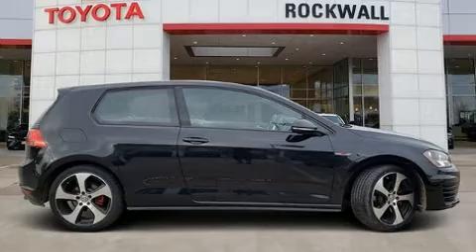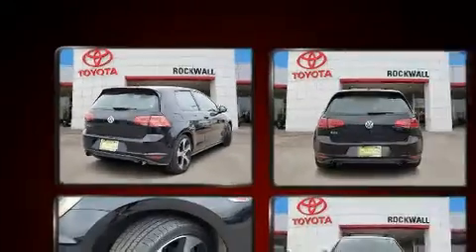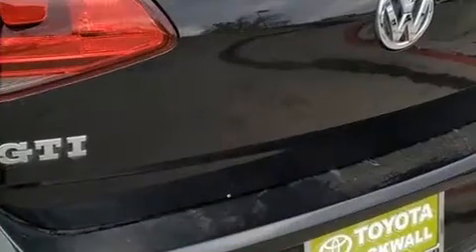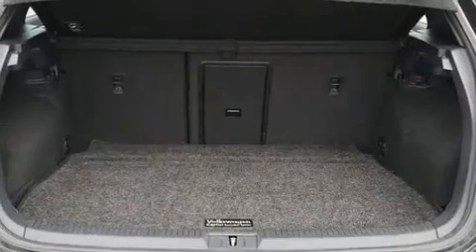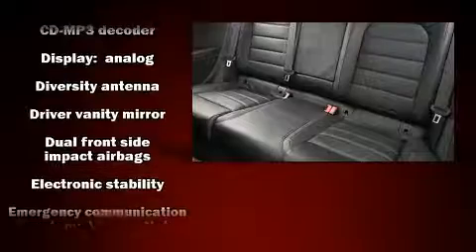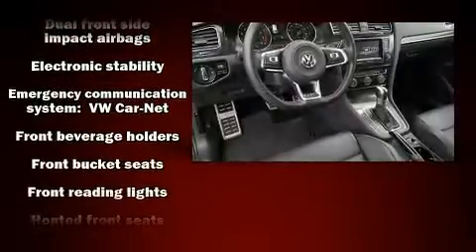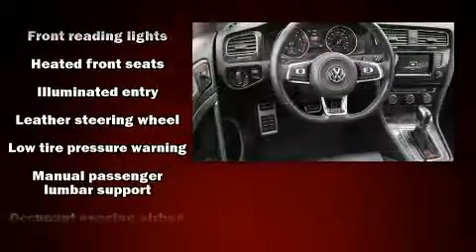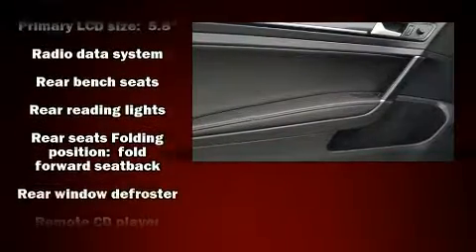2015 Volkswagen Golf GTI 2.0T S in Rockwall, TX 75087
Sensibility and practicality define the 2015 Volkswagen Golf GTI. With just over 45,000 miles on the odometer, this hatchback hits the mark with consumers demanding economical versatility! It features a front-wheel-drive platform, an automatic transmission, and a 2 liter 4 cylinder engine. Turbocharger technology provides forced air induction, enhancing performance while preserving fuel economy. All of the premium features expected of a Volkswagen are offered, including: 1-touch window functionality, a leather steering wheel, air conditioning, front fog lights, remote keyless entry, an overhead console, and much more. Storage solutions are integrated throughout the interior, demonstrating thoughtful attention to detail. Premium sound drives 8 speakers, providing you and your passengers a sensational audio experience. With side curtain airbags supplementing the rest of the safety network, you can be assured that you and your passengers will experience top-tier protection. We pride ourselves on providing excellent customer service. Please don't hesitate to give us a call.